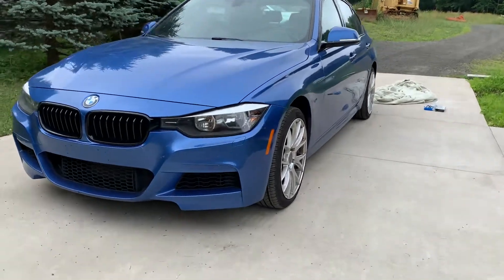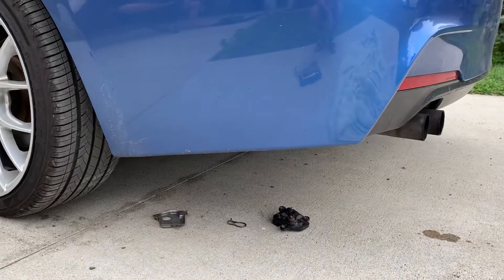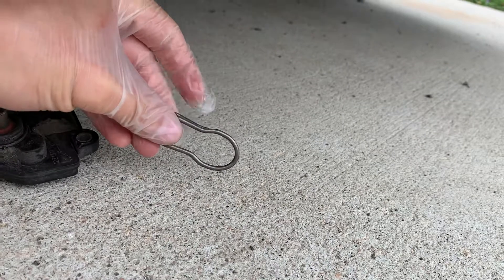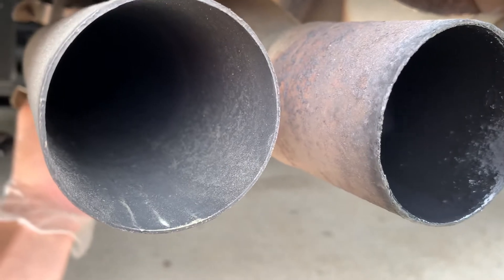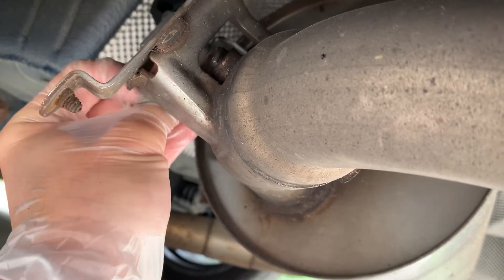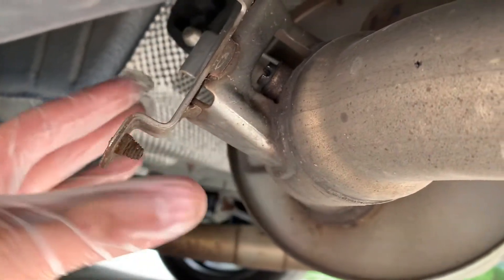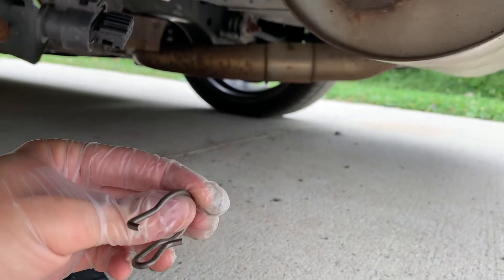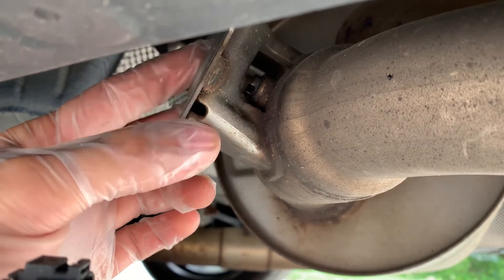BMW Exhaust Rattle EXPLAINED! (sounds like coins in tail pipe rattling)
This video is here to explain the rattle issue but not to explain how to install the new part, please search another video for that, thanks!